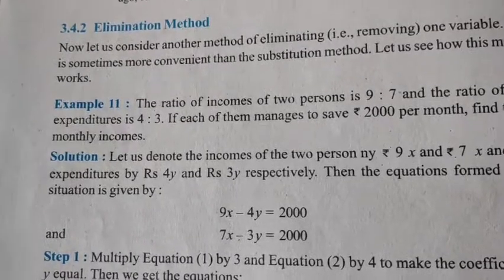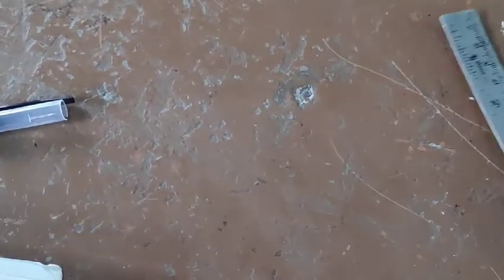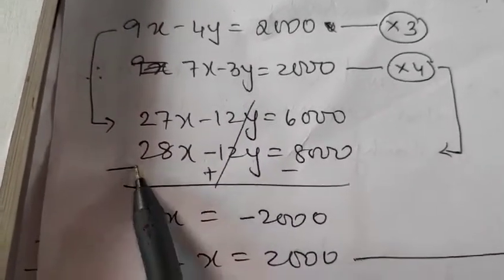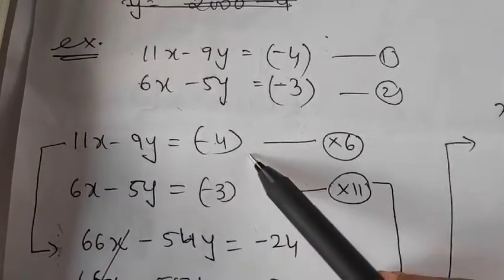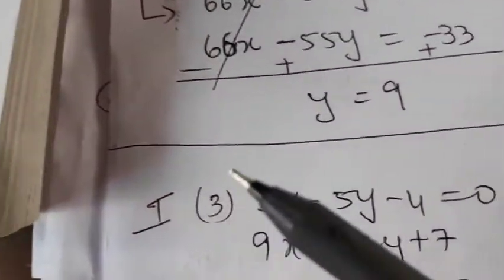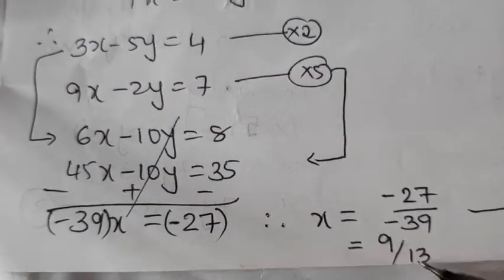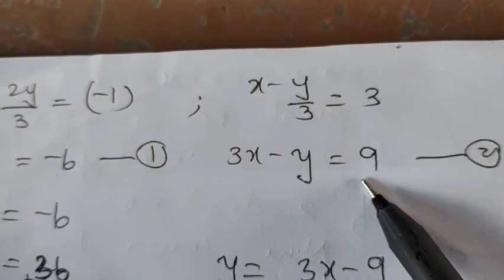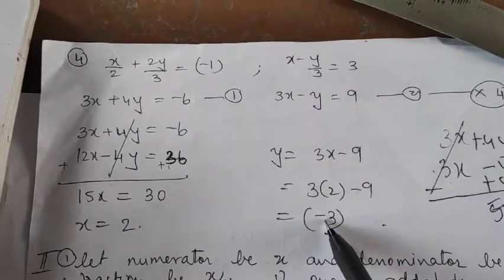Std 10 maths ch-3 part 4(i)